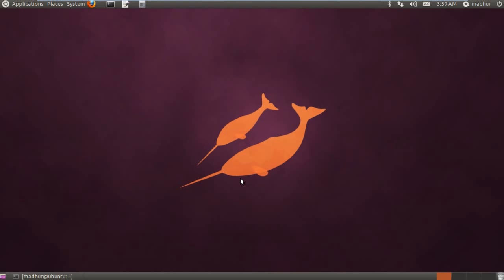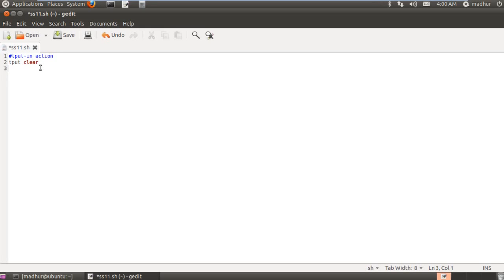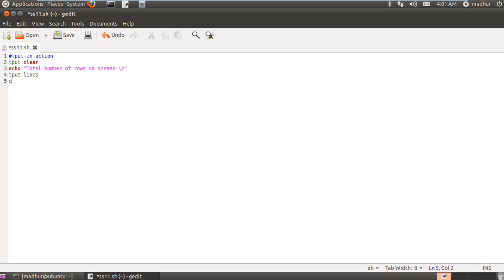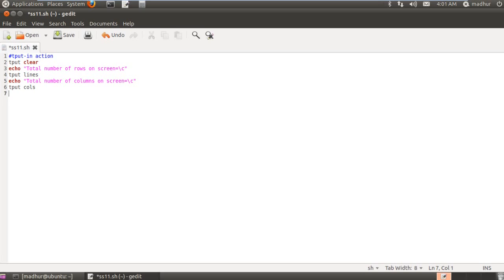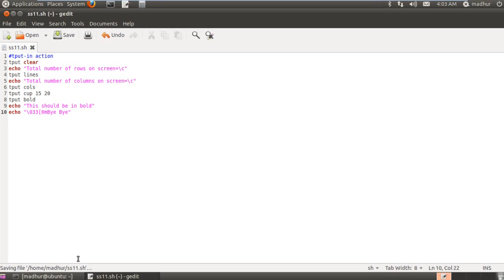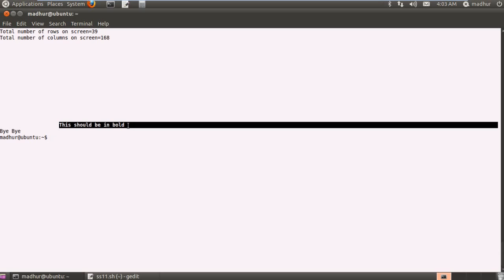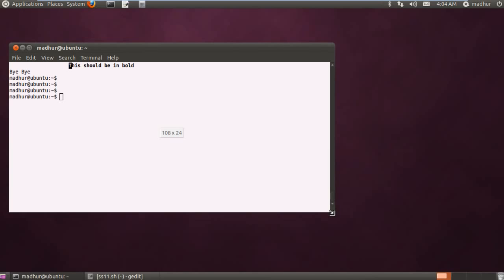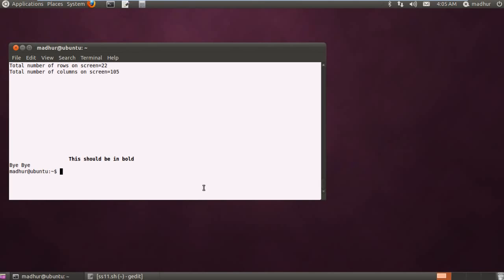27 Do Cool Things With 'tput'